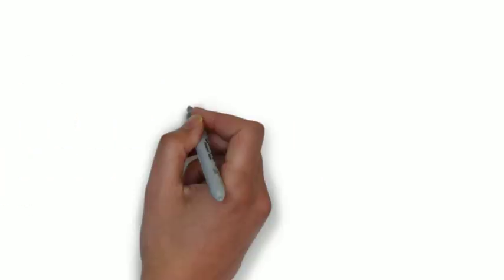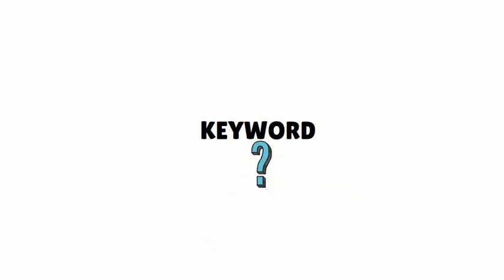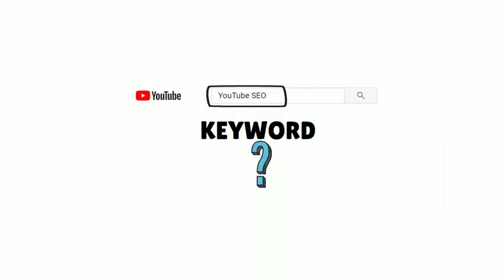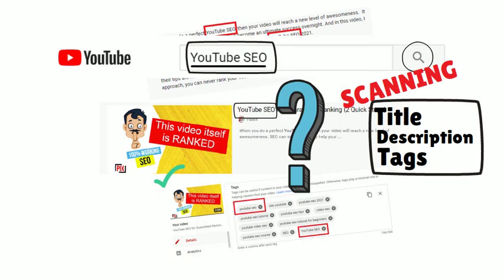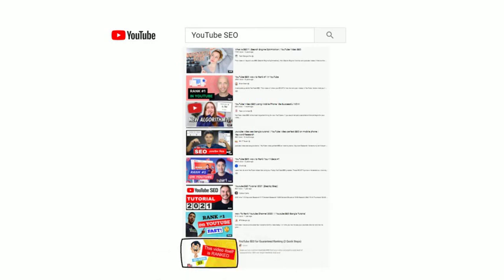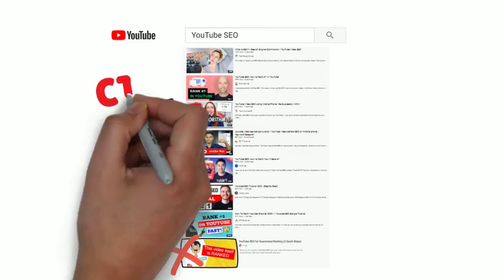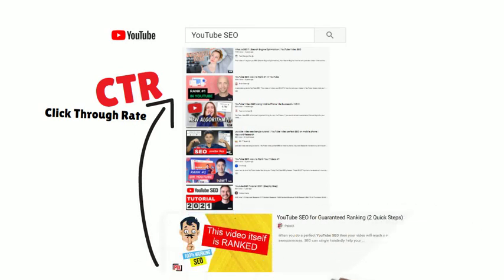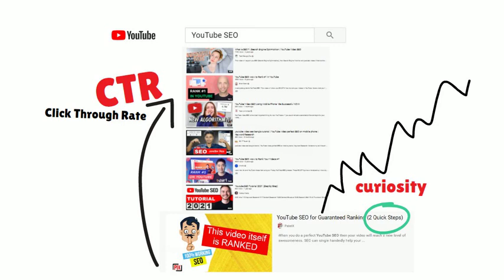YouTube SEO for Guaranteed Ranking (2 Quick Steps)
When you do a perfect YouTube SEO then your video will reach a new level of awesomeness. It can single handedly help your video become an ultimate success overnight. And in this video, I will show you how you can do a successful YouTube SEO 2021.

You see, if you search YouTube, then you will find tons of videos sharing YouTube SEO tutorials. And while those videos look pretty reasonable, but their SEO tips hardly work. And it's because their tips are not provided in a Consistent manner.

And without a consistent approach, you can never rank your YouTube video on top.

So to help you out, I am gonna show you how a successful YouTube SEO is done; in a more PRACTICAL manner.

0:00 Intro
55:00 Step 1
2:57 Step 2
4:08 Step 3
5:42 Final Thought
thanks

And hey, by the way, if you want to learn more about YouTube SEO and Ranking, you can join this program

It has detailed classes on YouTube SEO and ranking, and I promise you that this program will help you grow a successful YouTube channel at a 10x times faster speed.
So, join it now and grow your channel fast.

Cheers.